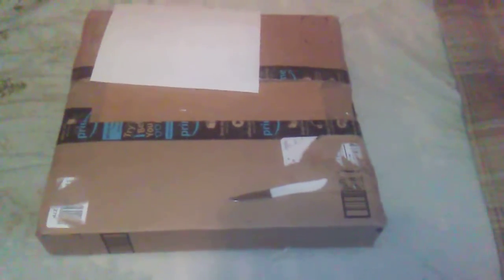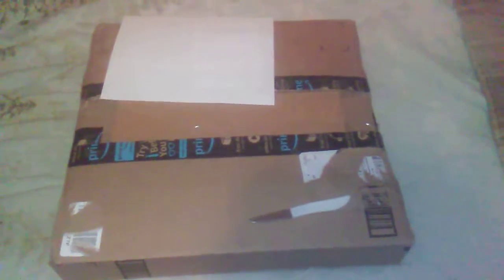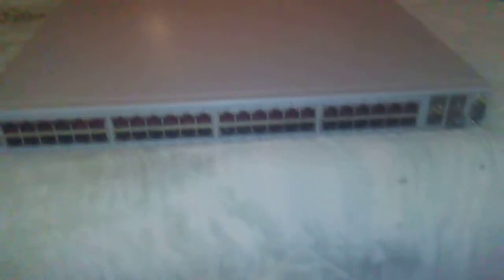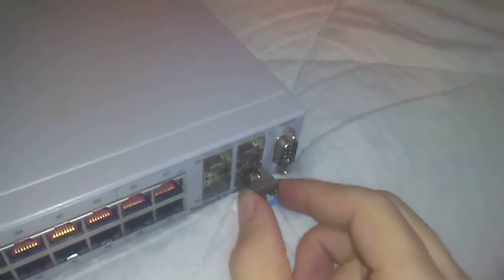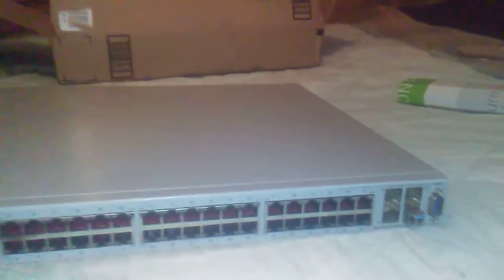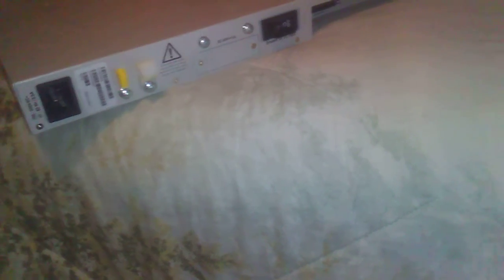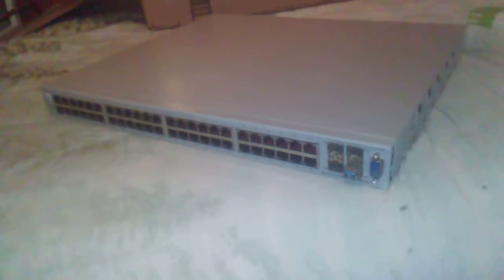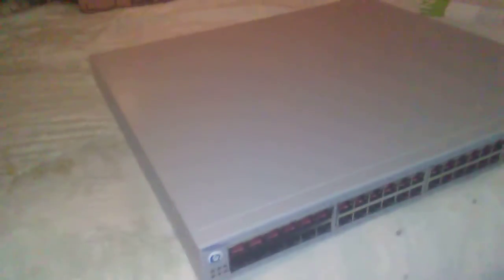Unboxing of the Nortel 5520-48t pwr poe 48 port poe gigabit switch.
Unboxing of the Nortel 5520-48t pwr poe

Power standard: 802.3af up to 15.4 volts, can power up phones, access points, ip cameras at fast Ethernet speeds.

All the devices used on the switch must be EE803.3af compliant or compatible if it's being poe powered. Also a sufficient backup battery🔋 UPS(Uninteruptible Power Supply) is recommended to power your network equipment.